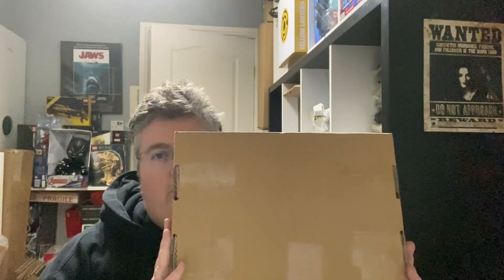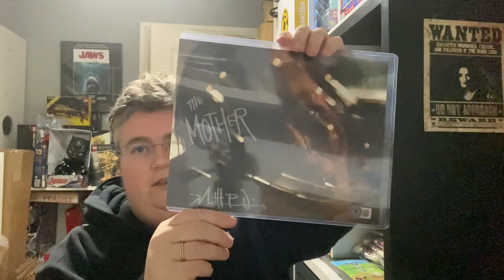Bam Box Horror Unboxing November 2023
Get ready for some spine-chilling surprises as we reveal the terrifying goodies inside. From exclusive collectibles to creepy memorabilia, this unboxing is not for the faint-hearted. Join us as we dive into the world of horror and uncover the dark secrets lurking within this month's Bam Box. Don't miss out on this thrilling unboxing experience!